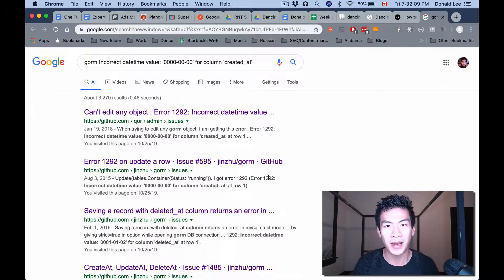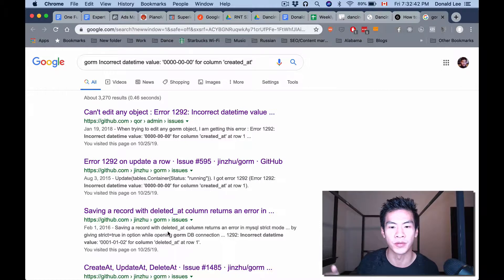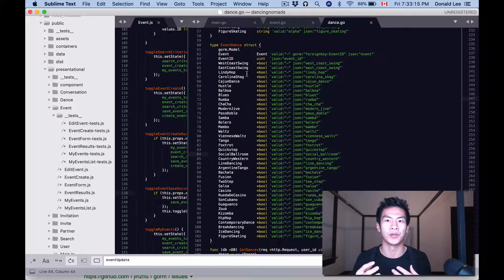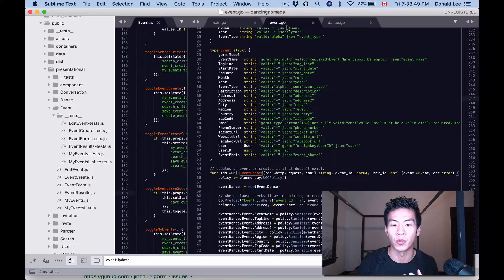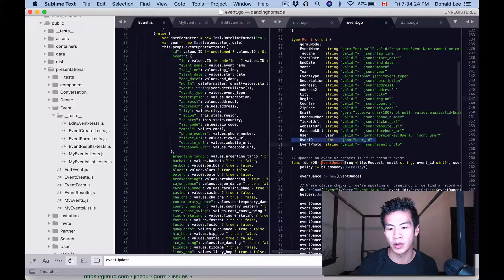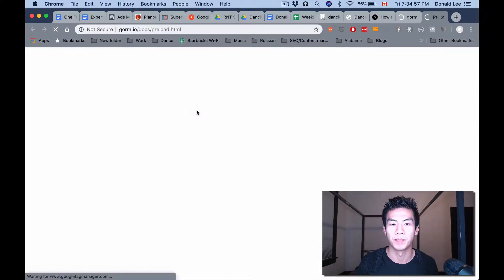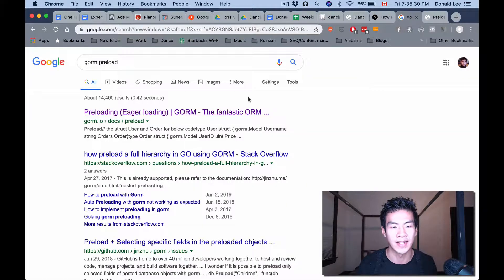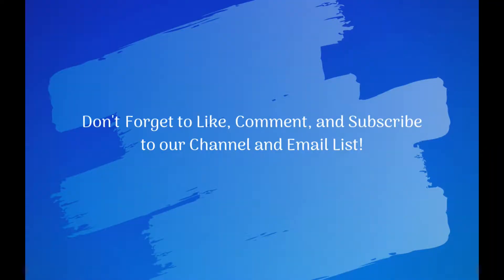Golang Tutorial Extra Step #4 – Golang GORM – Incorrect datetime value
Today's video will talk about Golang and GORM and this issue we get with "Incorrect datetime value".

The specific error is:
gorm Incorrect datetime value: '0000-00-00' for column 'created_at'

What you're trying to do is save a struct/model/object, but it can't save it because of this error.

Hope you had fun and learned something today!